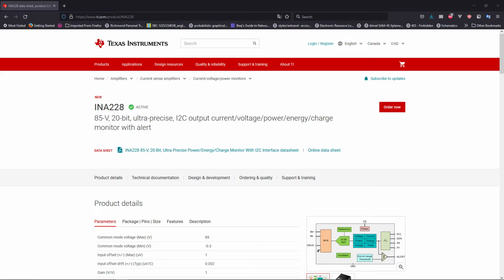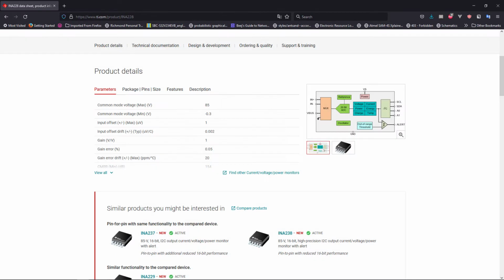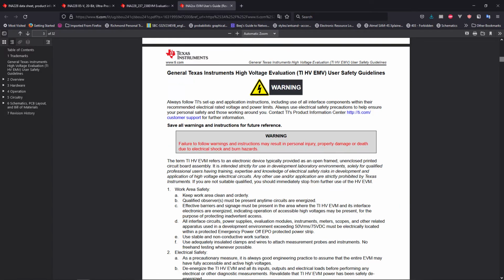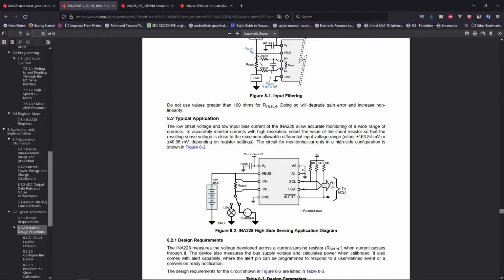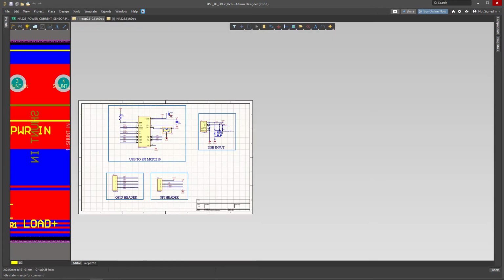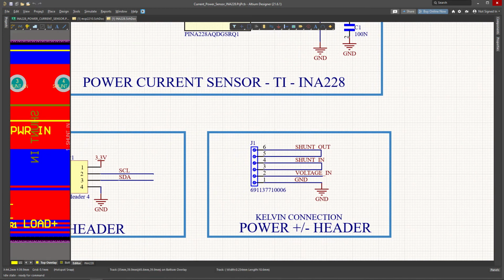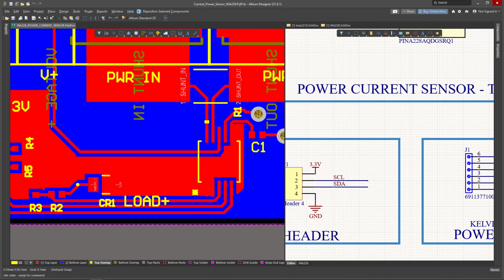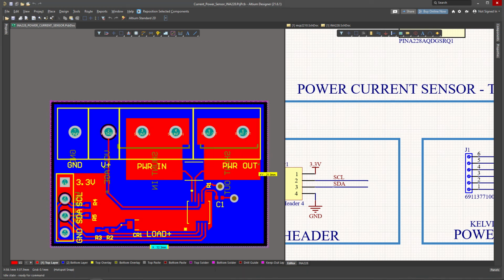Ultra-precise current/voltage/power monitor breakout board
In this video we develop a breakout board to sense current, voltage and power. We will use Teas Instruments INA228 as our sensing device. It is a 20-bit ultra-precise sensor and requires I2C to communicate with the device.

Part 2: Interfacing Ultra Precise INA228 Energy/Power Meter with NRF5340

*** Open Source Repositories in github ***
The github repository to access the Drone code: